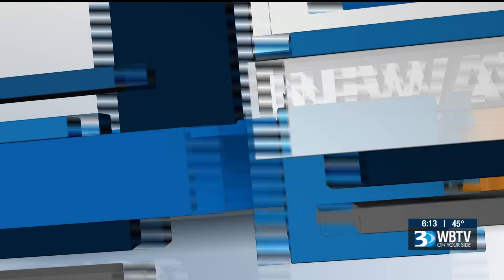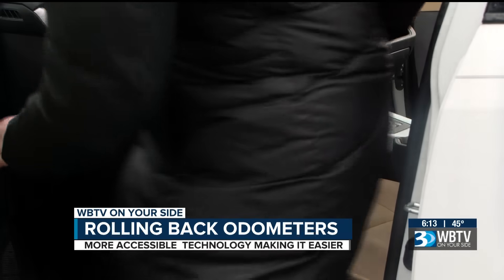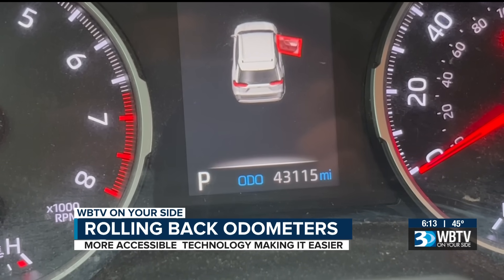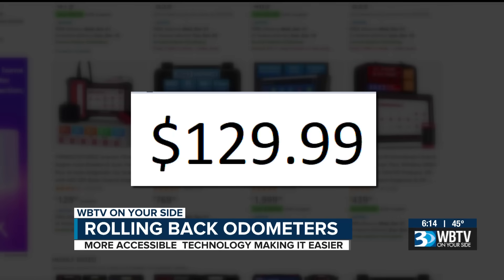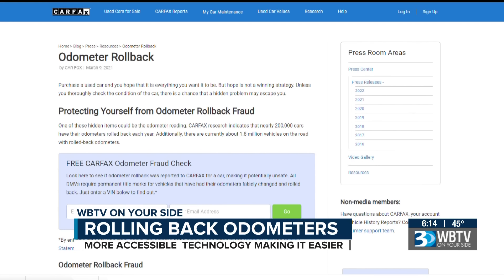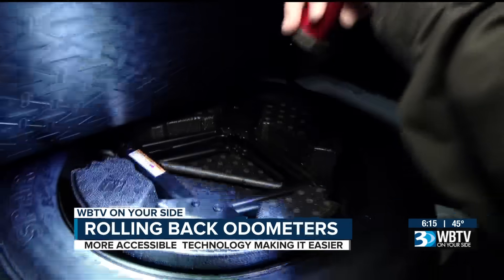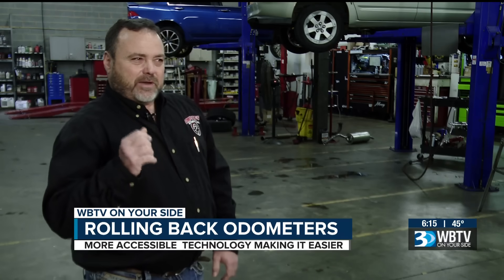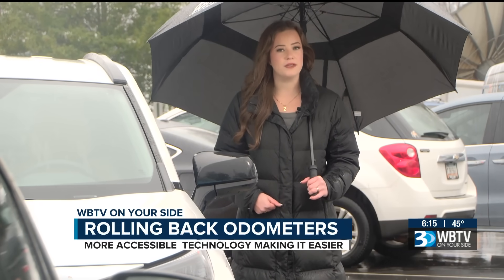How to spot a rolled back odometer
Con men are looking to make a quick buck rolling back odometers on used cars, and it's happening more than ever as the technology to do so becomes more accessible.

Lileana Pearson is On Your Side giving you the tips and tools you need to buy a reliable vehicle.